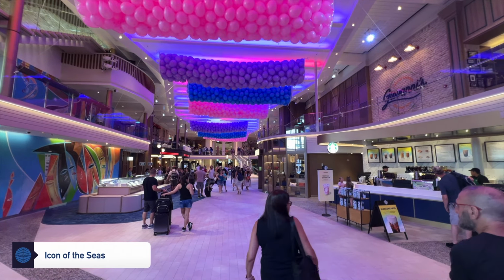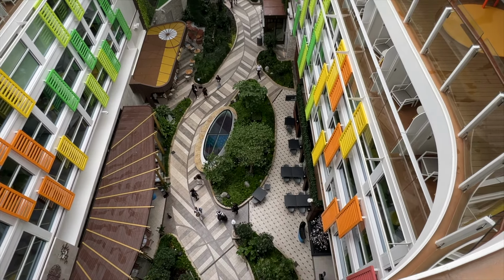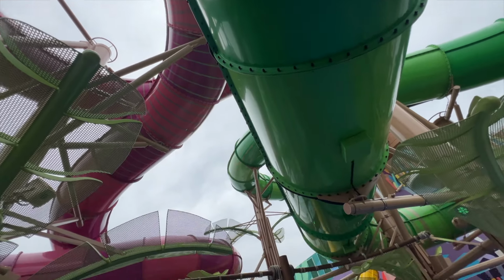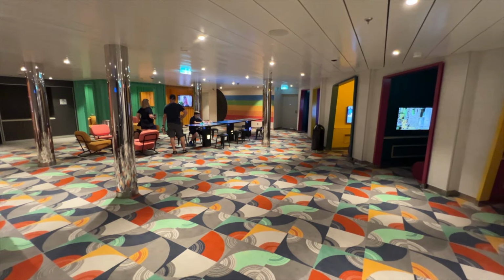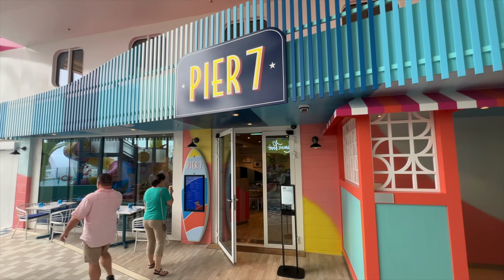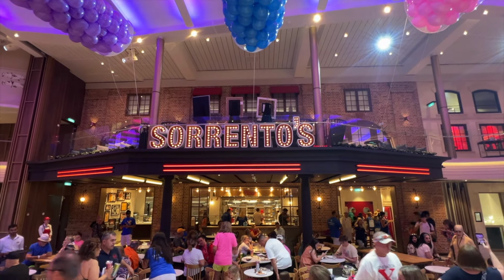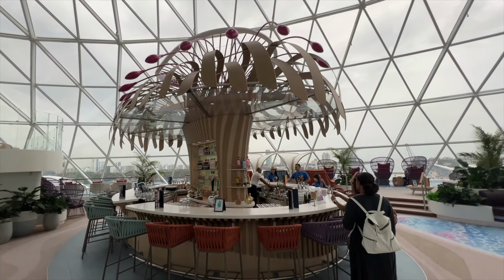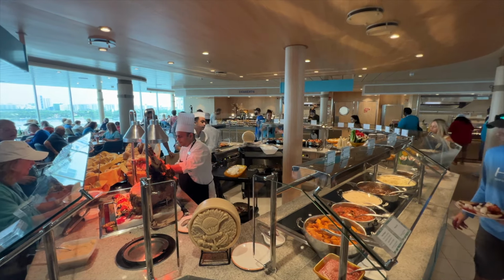12 Surprises About ICON of the SEAS | Must-Know Cruise Tips & Features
Are you planning a cruise on ICON OF THE SEAS? In this video, I’m sharing 12 surprises about Royal Caribbean’s largest cruise ship in the world! Whether you're a seasoned cruise traveler or planning your first family cruise, these insider tips will help you get the most out of your Icon of the Seas vacation.

From thrilling waterslides at Category 6, the largest waterpark at sea, to incredible new dining options, bars, and entertainment, Icon of the Seas is packed with surprises! I’ll reveal hidden features, must-know cruise hacks, and what makes this ship perfect for families.

If you're wondering about the best Icon of the Seas neighborhoods, what’s included in your cruise fare, or how to make the most of your time onboard, you won’t want to miss this!

⏰ Timestamps:
0:00 Intro
1:33 Adult-only area (Hideaway)
2:34 Icon of the Seas with Kids
4:33 More Top Deck Activities
5:34 Teen Club Social 020
6:18 Largest Casino at Sea
7:04 Things for Families on Icon of the Seas
8:10 Central Park on Icon of the Seas
9:06 Royal Promenade and The Pearl
10:10 Aquadome on Icon of the Seas
11:54 Icon's Main Dining Room
12:28 How Elevators Work on Icon
13:06 Windjammers on Icon of the Seas

🌐 RESOURCES & LINKS